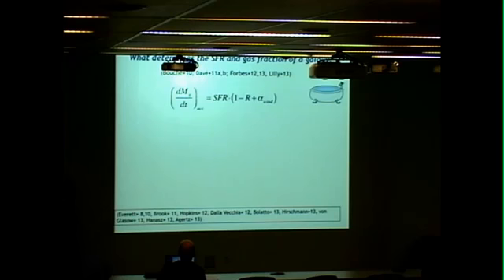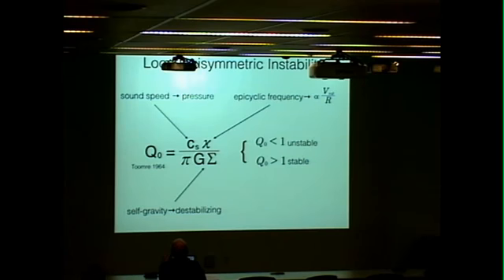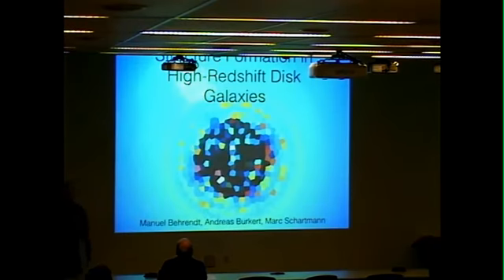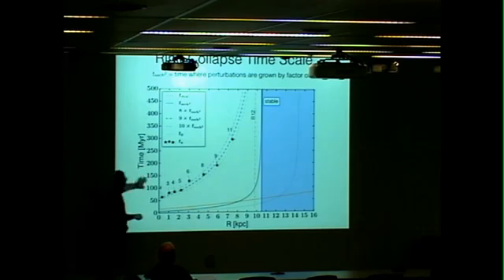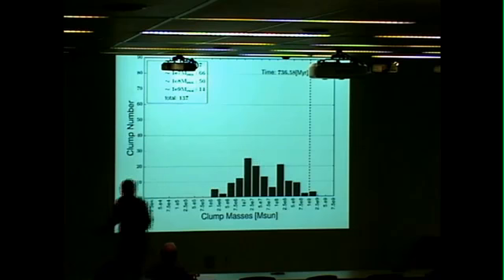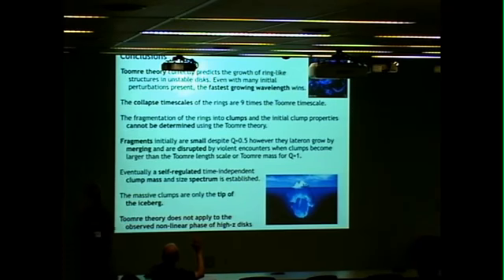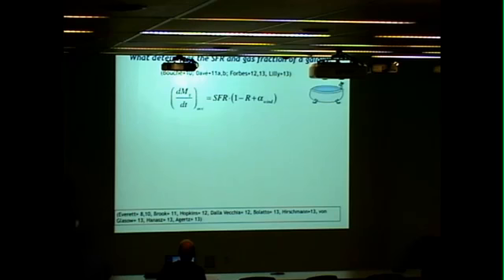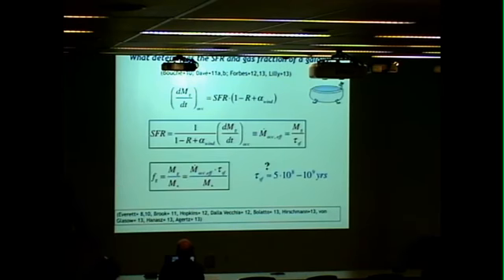Toomres Instability Criterion and the Puzzle of Massive Clump Formation Andreas Burkert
Andreas Burkert, Munich, The vast, thin plane of corotating dwarf galaxies, orbiting Andromeda 2017 Santa Cruz Galaxy Workshop University of California, Santa Cruz